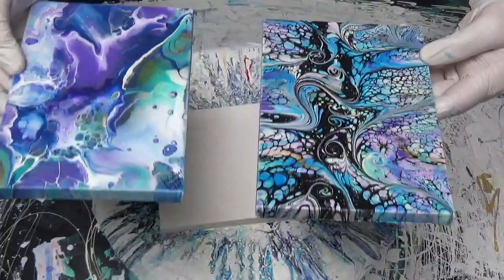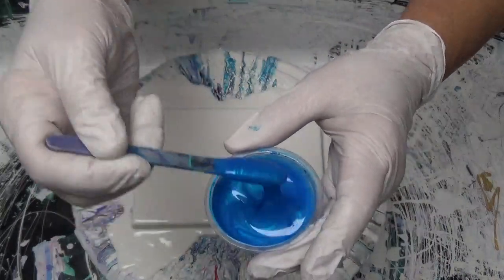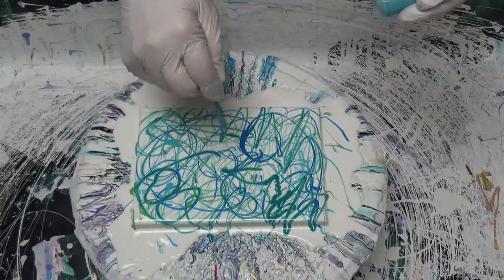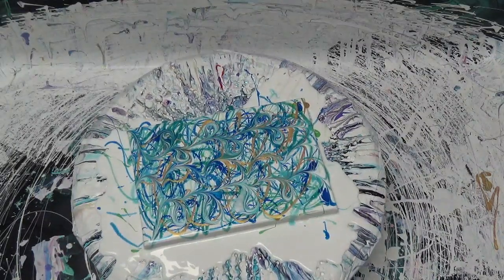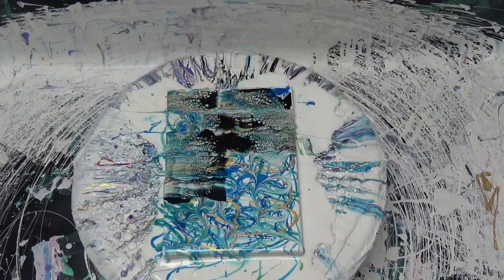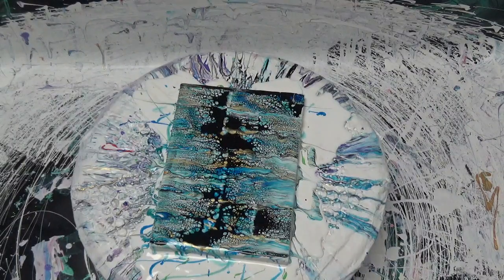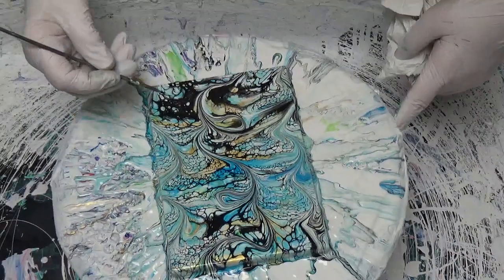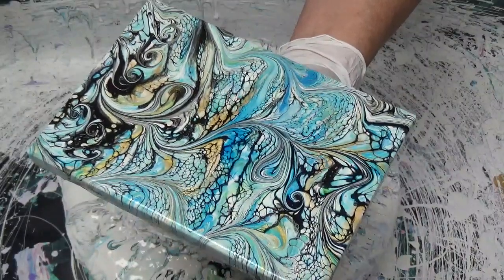Drizzle Swipe Wreck and Spin Fun! Loving this Technique!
What a blast!!! Go for it! It's ADDICTIVE! You can find my recipe on my last video How-to tutorial! Thanks again Kathleen Miller!
All paints and pigments mentioned in the video.
Naked Fusion Luxe Mica Pigments can be found on Amazon
Ohuhu Aluminum Cake Stand Spinner found on Amazon
Concrete Mixing Tub for spin art found at local Lowes

If you have any questions or comments, please ask below and I'll get back you ASAP!
I can also be reached on FB at Happi Art Creations and on Instagram at the same!
Be sure and be safe in your art room and have adequate ventilation, wear masks when needed, and have a fire extinguisher handy for those unexpected issues! It can happen. so be safe and do your body good!
As always, Thanks again...I enjoy just DOING TODAY with everyone with hopes to Spark some HAPPI in your hearts!